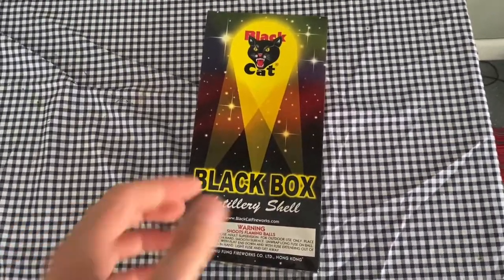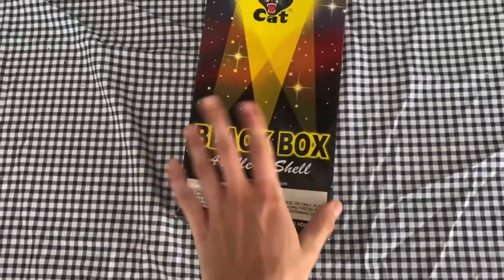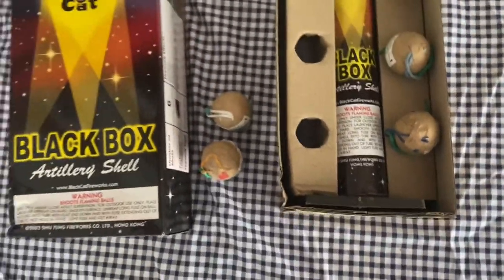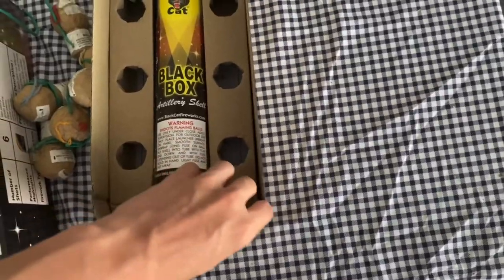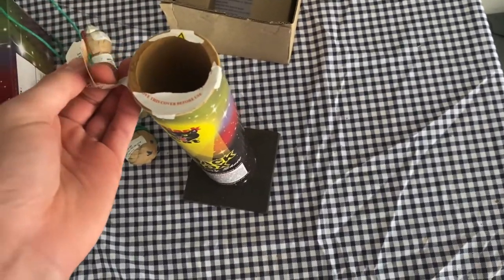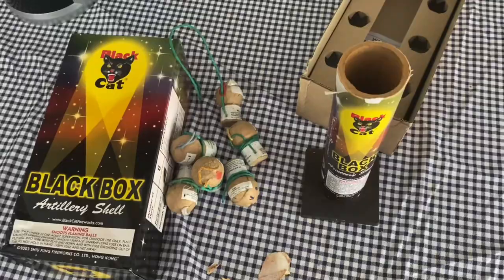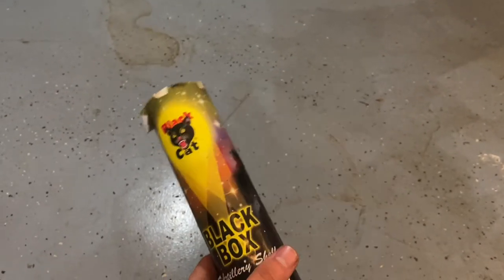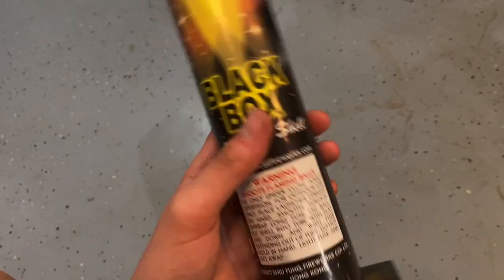Black Box Artillery Shells by Black Cat Fireworks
Pretty good ball shells, especially since they’re old. I don’t know if they still sell these, maybe they do.

PRODUCT NUMBER: BC6122